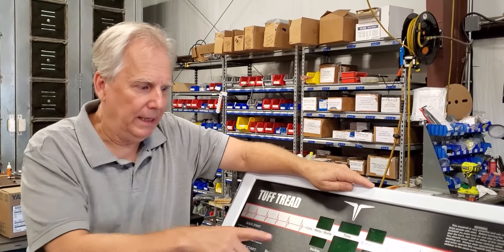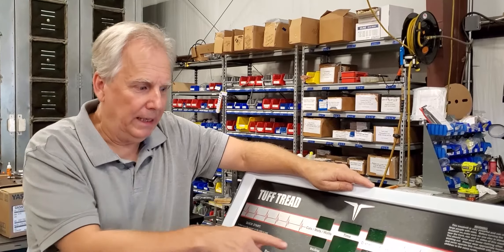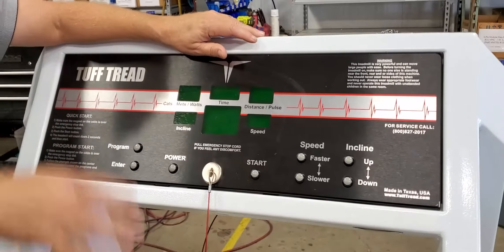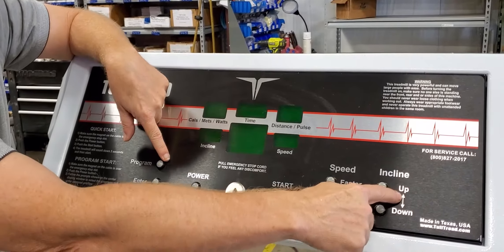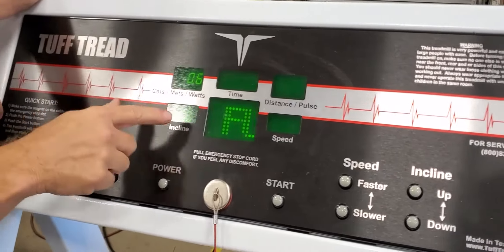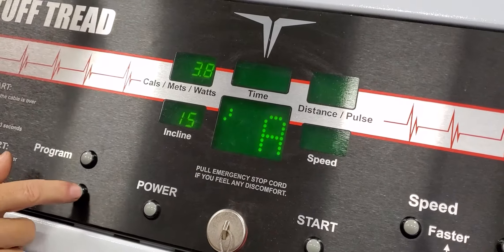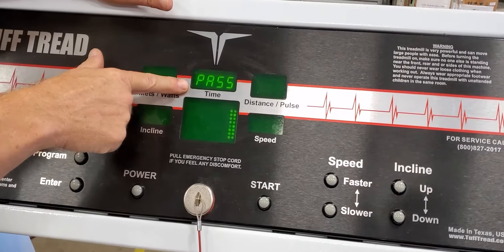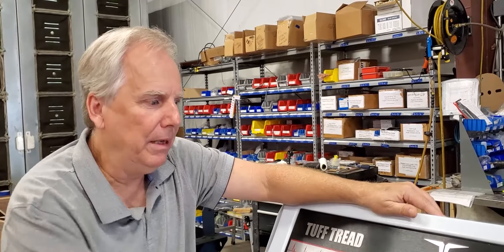Tuff Tread Grade Calibration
How to calibrate the grade - aka elevation - on a Tuff Tread Treadmill. The same method is used for calibrating the grade on a standard 4600 PR or HRT model, any CardioFit model, any FIRE model, or any HS Sport or HS Elite model treadmill. Questions? We're a friendly bunch!